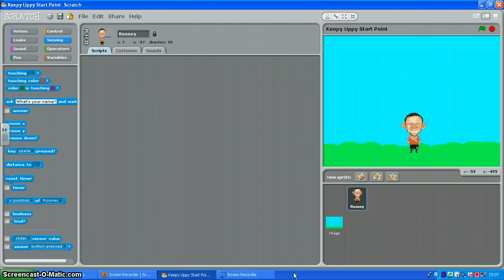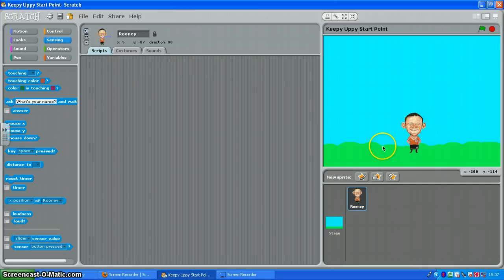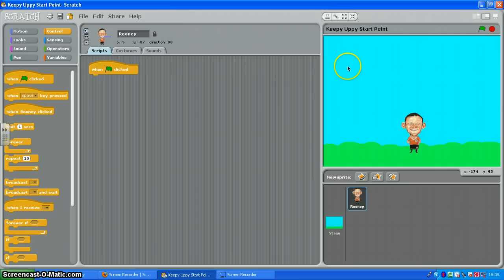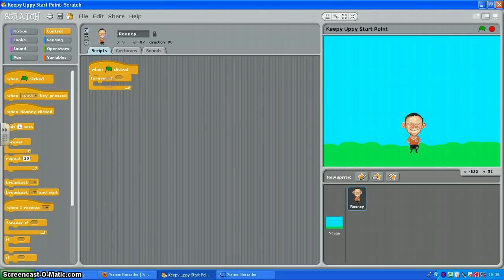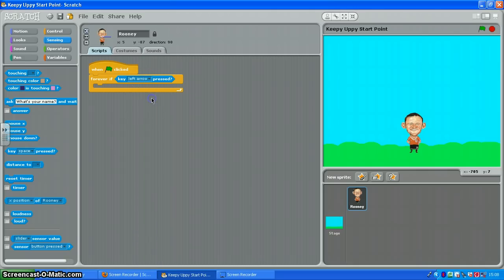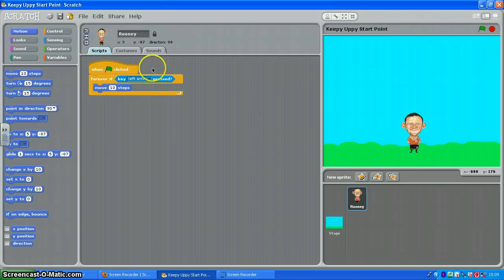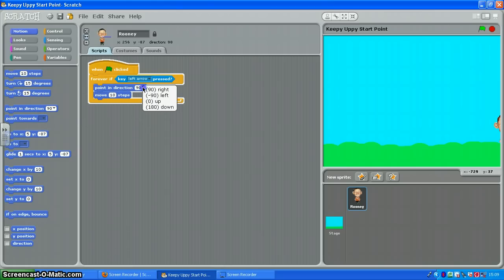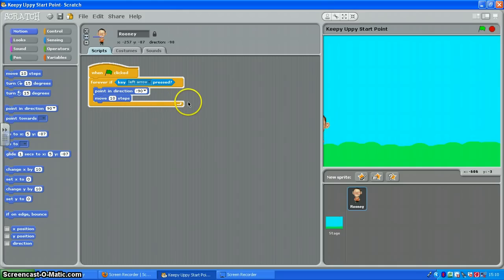1 Input & output movement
Keepy uppy tutorial 1, making things move.